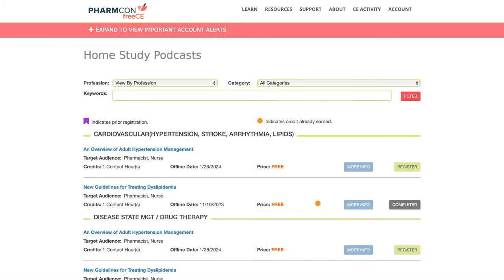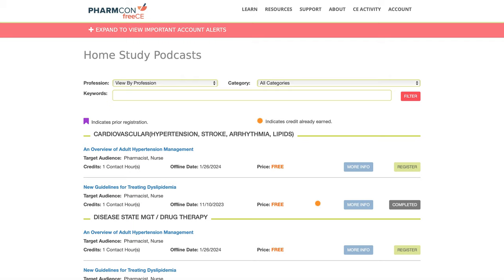Hypertension Management *ACPE-Accredited*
On this episode, we do a deep dive into hypertension management. We discuss the various medication classes, and then go into the pharmacotherapy algorithm.

Once again we’re excited to partner with freeCE for our listeners claim ACPE-accredited continuing education for this episode! Listeners will have the opportunity to claim 1 hour of home-study continuing education credit by visiting the following

For freeCE members, this service is included in your membership benefits at no additional cost! Simply follow the link above to take the post-test and evaluation for this activity. Use the password BLOODPRESSURE (all caps) to unlock the post-test for this episode.

If you are not currently a freeCE member, we invite you to explore all the benefits of their unlimited membership on their platform. freeCE offers hundreds live webinars, on-demand webcasts, home study monographs, accredited CorConsultant RX podcasts, and now offering pharmacy news with CE. Simply put freeCE has all your CE needs covered!

From now until August 31, 2021, CorConsult Rx listeners can receive 15% off the purchase of an unlimited membership by entering the discount code CCRX at checkout or by clicking the following

Instagram and other social media platforms - @corconsultrx

This podcast reviews current evidence-based medicine and pharmacy treatment options. This podcast is not for patients and not intended as advice or treatment.